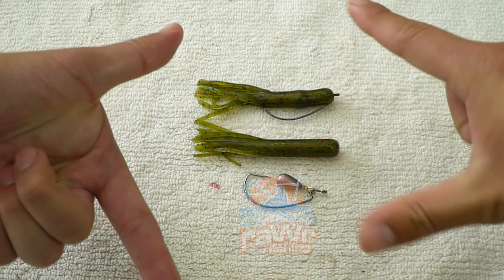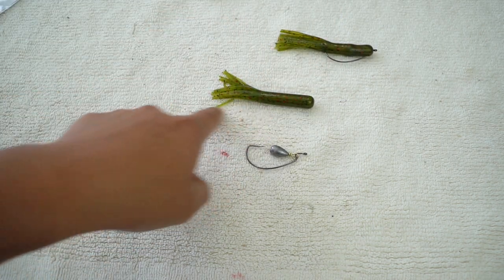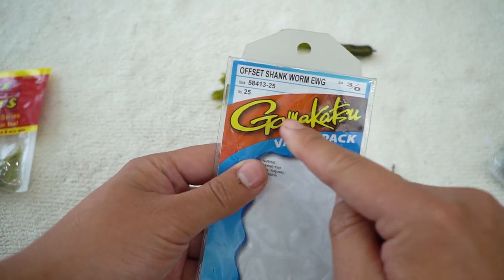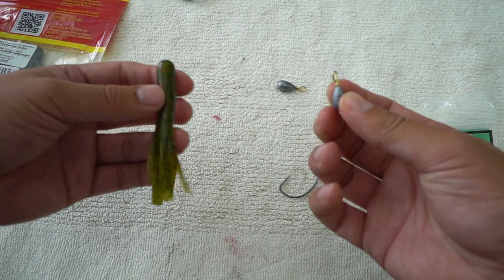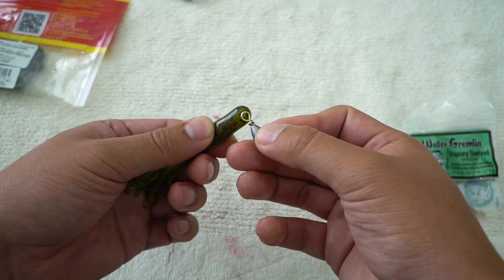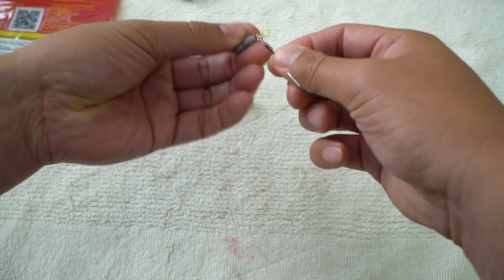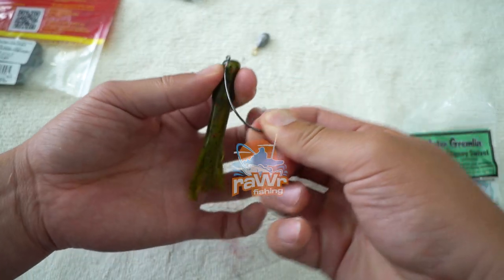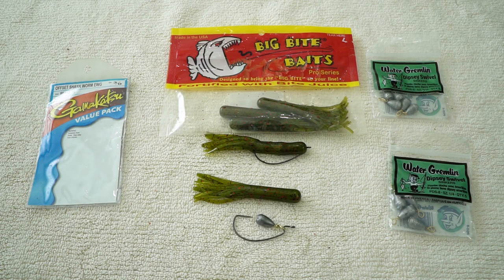How to Rig the Tube Bait - Cheap Fishing Hacks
How to Rig the Tube Bait - Cheap Fishing Hacks. Bass Tubes are great, but it stinks when you run out of tube jigs. But if you are a bass fisherman, you likely will have other terminal tackle you can use to rig up you tube bait. This method allows you to skip the bait very easily and it will still have the more horizontal fall like them elongated tube jigs!

Fishing Gears

Play Lists